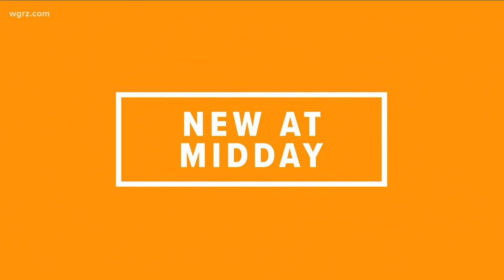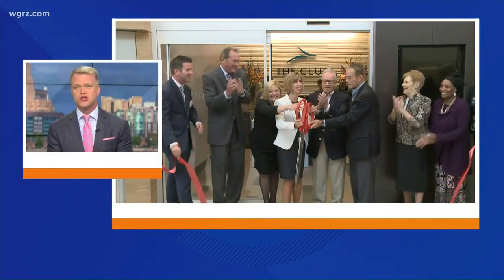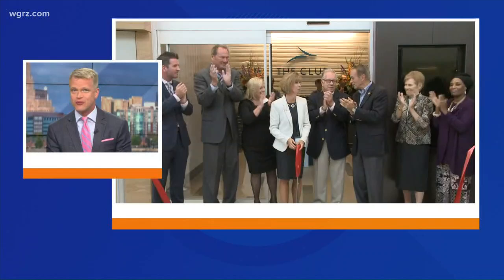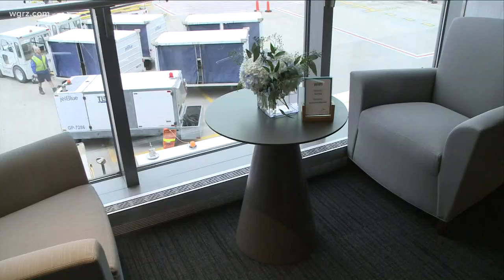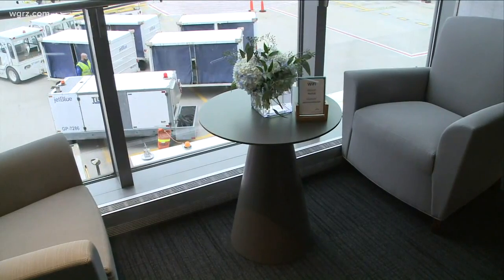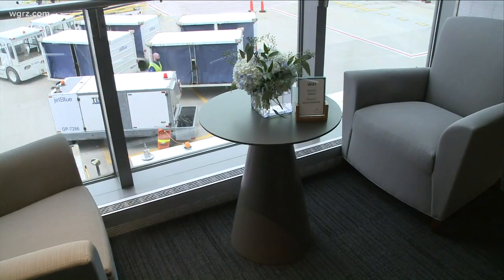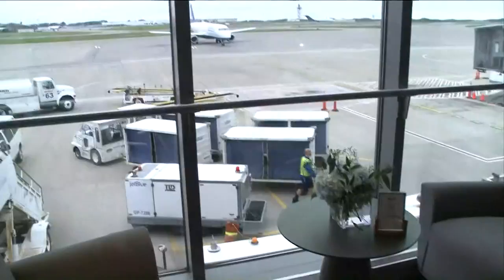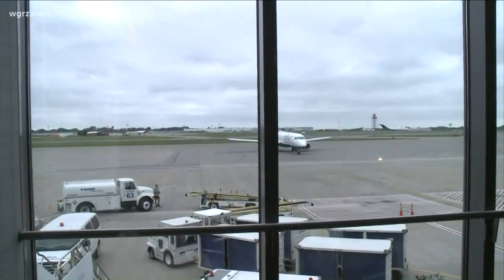Buffalo Airport Opens New Business Lounge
The day rate posted on their website, by the way, is 40 dollars a day.